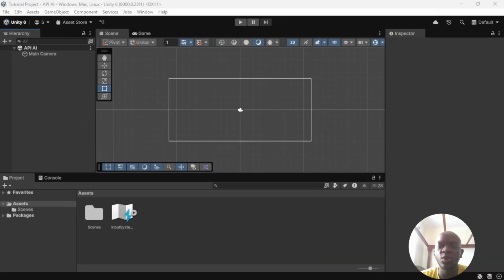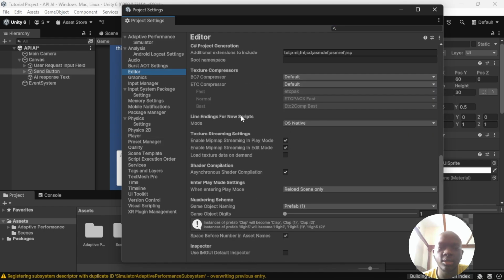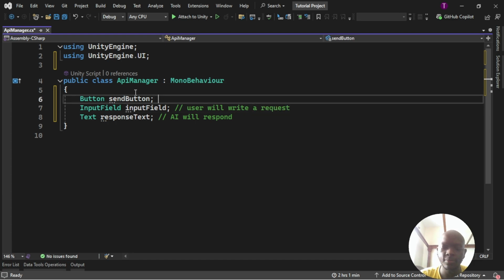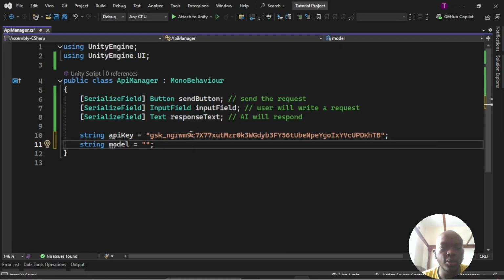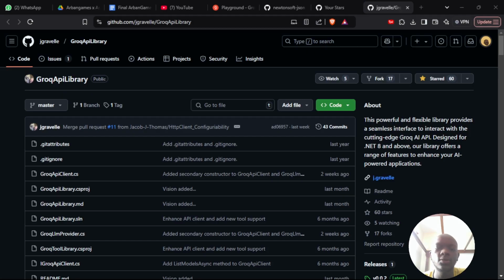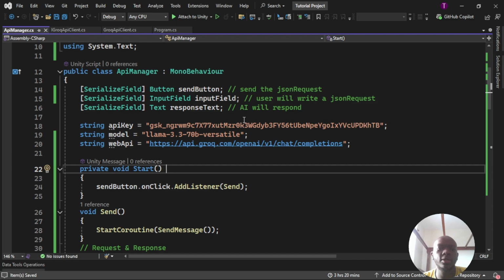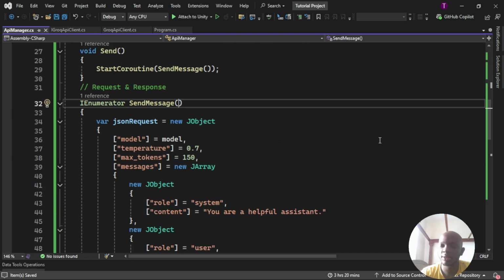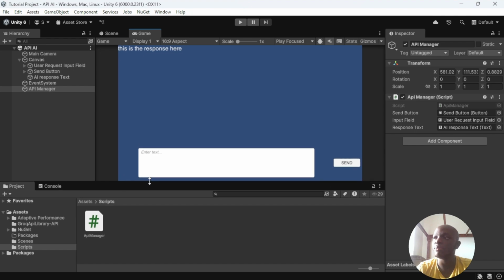Unity AI Chatbot | Connect Any AI API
Want to add AI-powered chat to your Unity game? In this tutorial, you'll learn how to integrate an AI API into Unity to create a smart chatbot for NPCs, game assistants, and interactive dialogues. Perfect for game developers looking to enhance gameplay with AI-driven conversations!

🔥 What You'll Learn:
✔ How to connect an AI API to Unity
✔ Setting up API calls and handling AI responses
✔ Creating a real-time AI chatbot in Unity

✅ Newtonsoft Package – Open Unity and go to Window → Package Manager, then select Add package from Git URL. Enter:
com.unity.nuget.newtonsoft-json, press Add, and you’re done!

✔ Unity developers working on AI-powered NPCs
✔ Game devs interested in AI-driven dialogue systems
✔ Anyone who wants to enhance gameplay with AI chatbots

0:00 Intro
0:20 UI Setup
2:05 Unity Tip On Loading Scene Fast
2:45 API Manager Script Pt1
5:02 Groq Cloud
6:52 API Manager Script Pt2
8:05 Newtonsoft Unity Package Setup
8:42 Groq API Library Setup
13:22 API Manager Script Pt3
14:09 Test & Validate AI
15:20 Conclusion